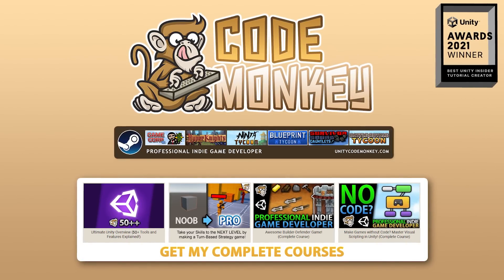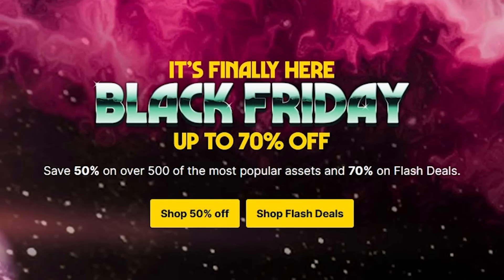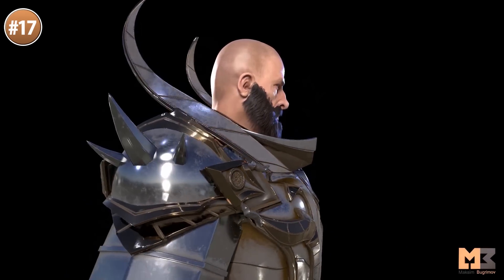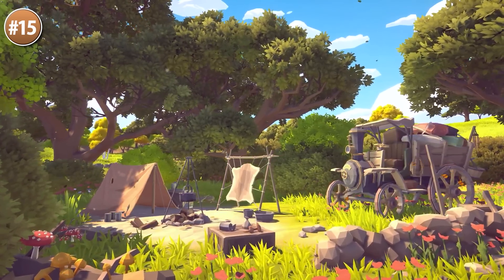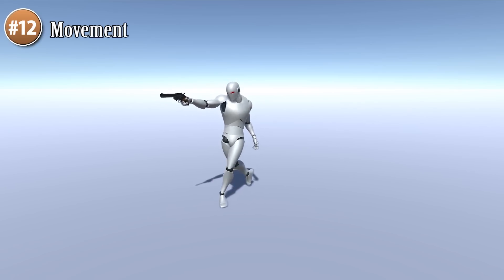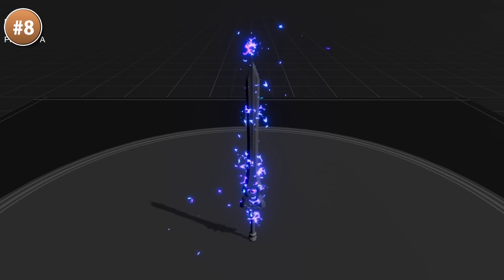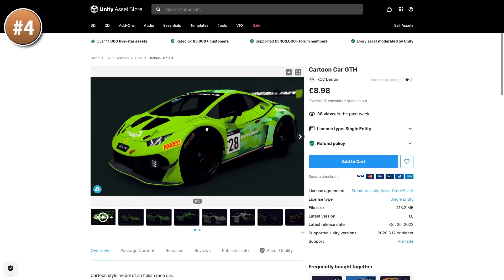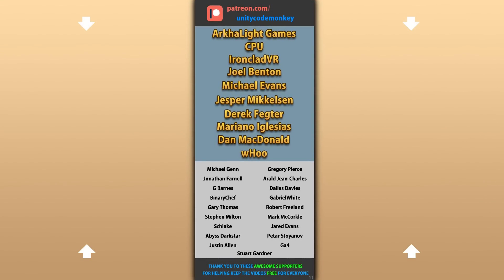TOP 20 Animations, VFX, Models NOVEMBER 2022! | Unity Asset Store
💬 TOP 20 NEW Animations, VFX, Models released in NOVEMBER 2022 on the Unity Asset Store!